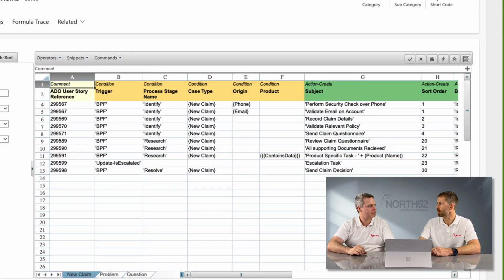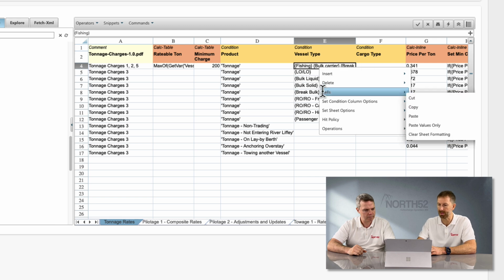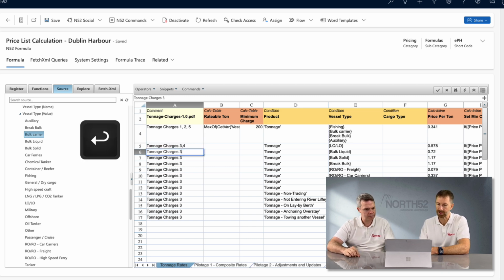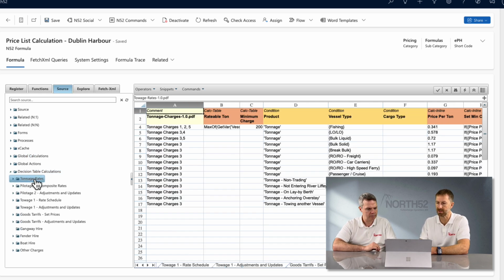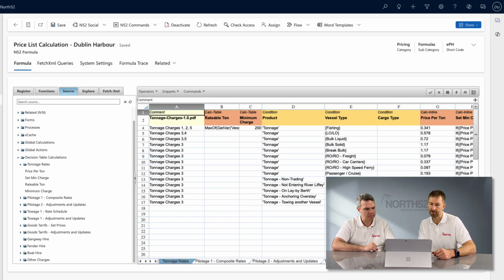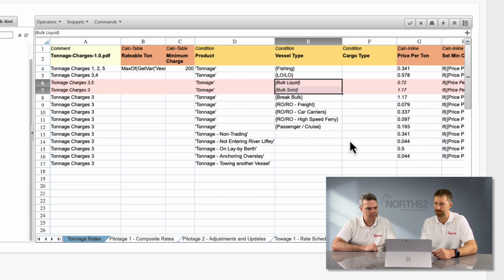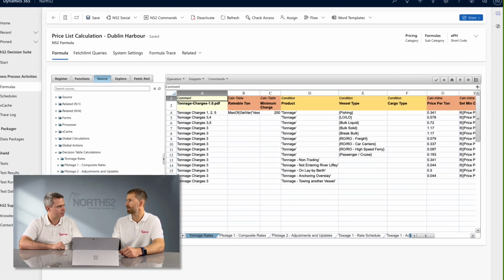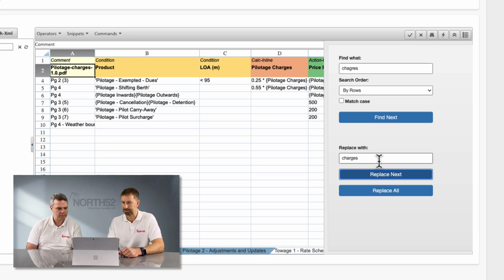Top 5 Productivity Tips when using North52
Patrick and Bruce from North52 discuss 5 tips to enhance your productivity when using the North52 business rules engine for Microsoft 365 / Dataverse.

00:20 Tip 1: Make your Decision Tables easy to read
01:47 Tip 2: Use shortcut keys
02:36 Tip 3: Quickly access Decision Tables and Inline Calculations
03:50 Tip 4: Use the exclude column/row/sheet function for easy testing
05:41 Tip 5: Use Search and Replace